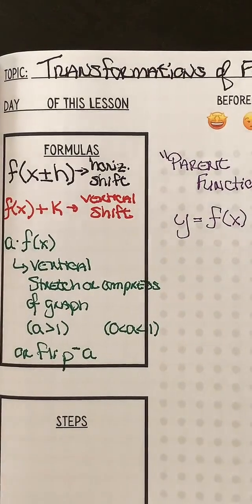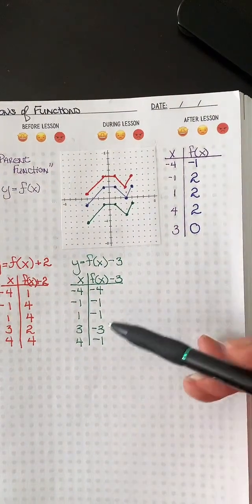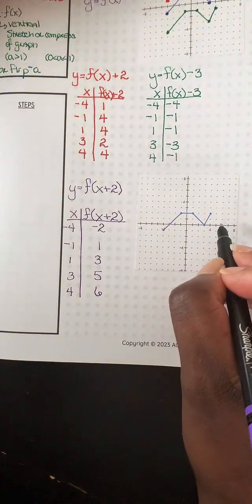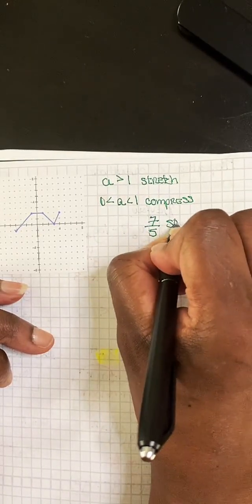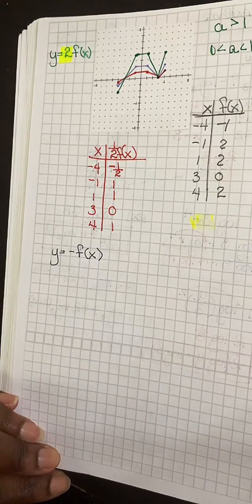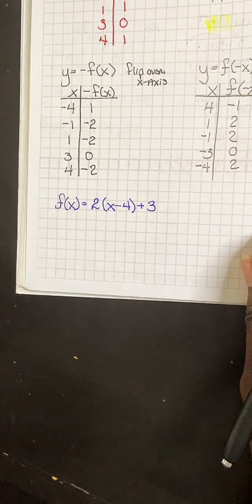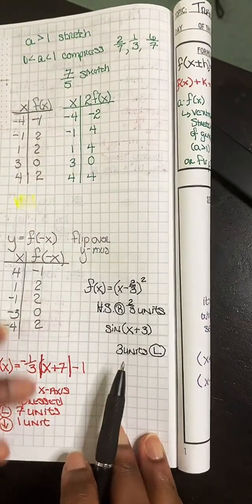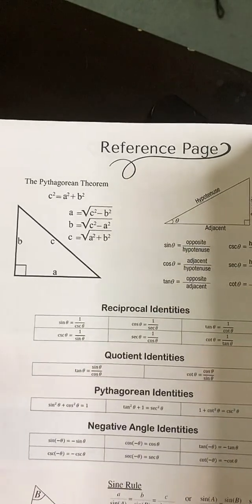Transforming Functions Made Easy | Shifts, Reflections, and Stretches Explained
Struggling with function transformations? In this video, I’ll break down everything you need to know about transforming functions — including vertical and horizontal shifts, reflections over the x- and y-axis, and vertical stretches and compressions.

You'll learn:

✅ How to identify transformations in function notation

✅ How to graph shifts, reflections, and stretches step by step

✅ The difference between inside vs. outside changes

✅ Real examples using linear, quadratic, and absolute value functions

This video is perfect for students studying Algebra 1, Algebra 2, GED Math, ASVAB Prep, or anyone reviewing key graphing concepts. Whether you’re preparing for a test or just want a clearer understanding of transformations, you’ll find helpful tips and visuals throughout.